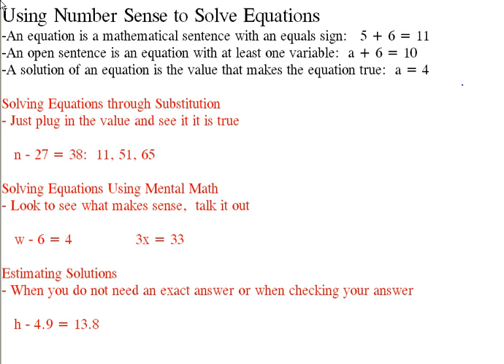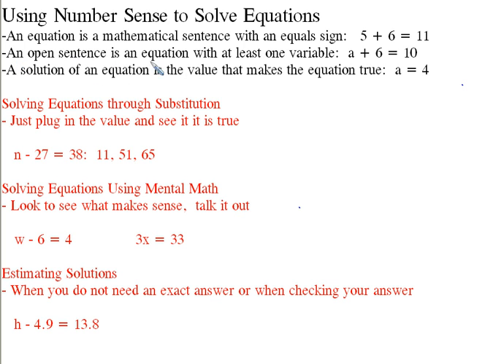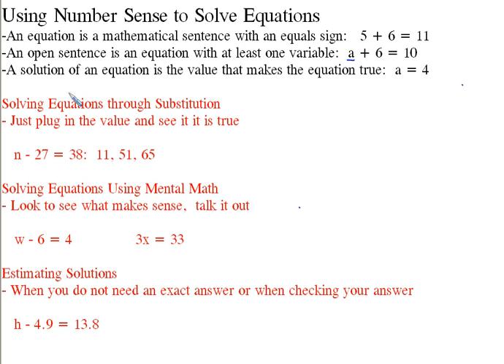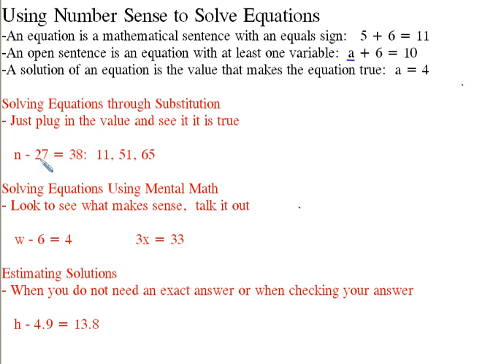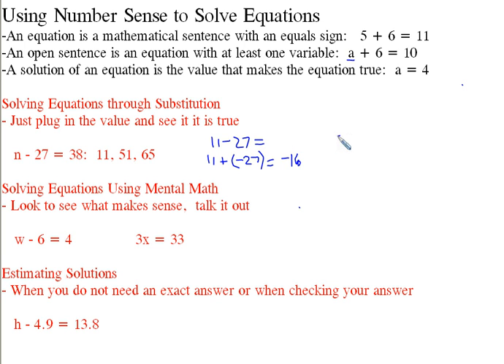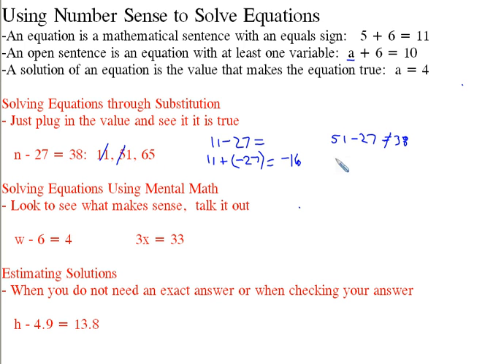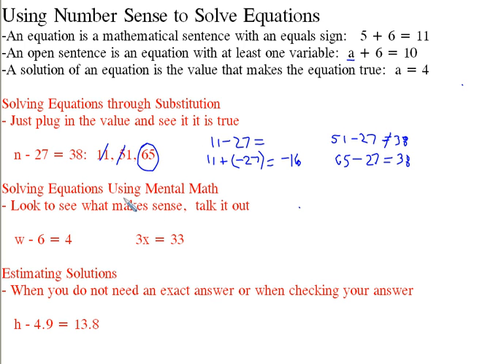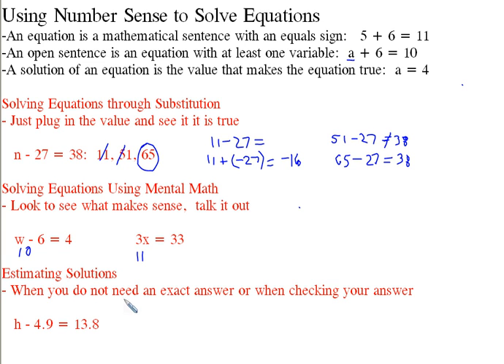Using Number Sense to Solve Equations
How to use your intuitive mathematical ability to solve equations